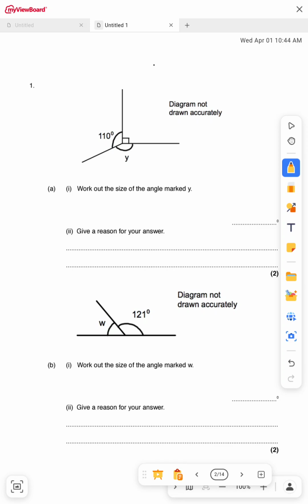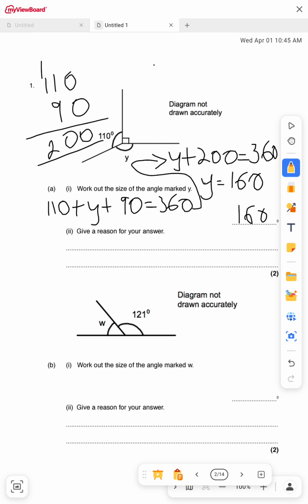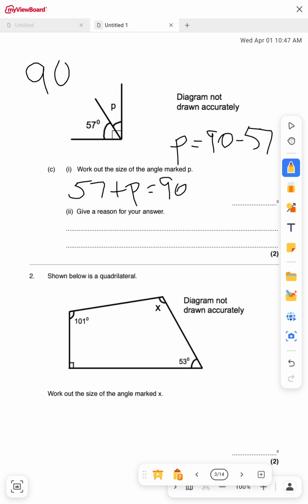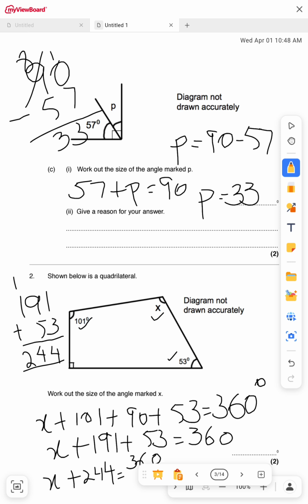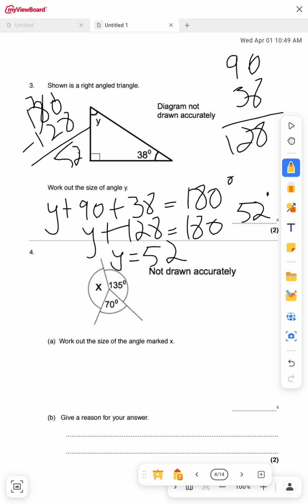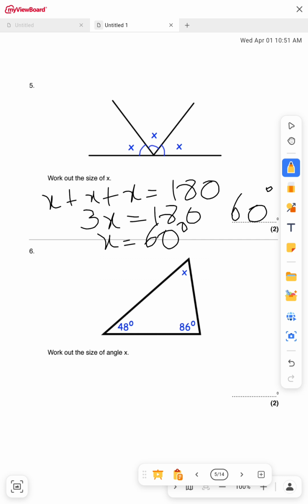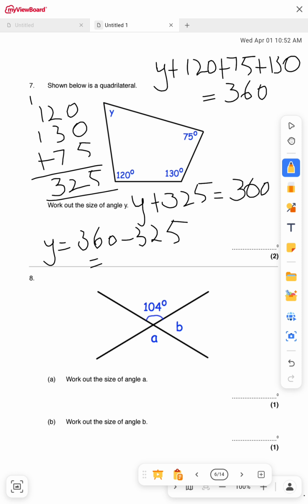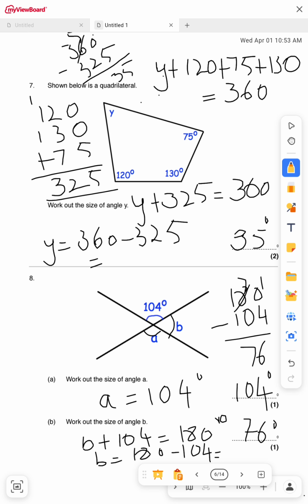Angles Question Bank